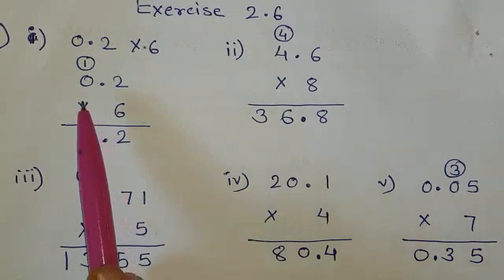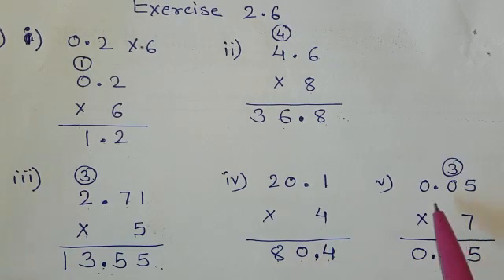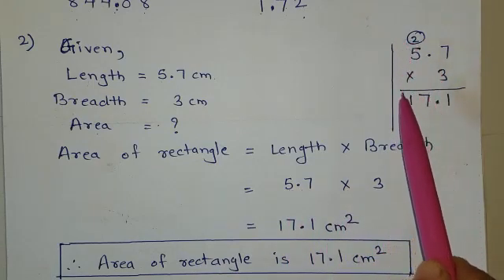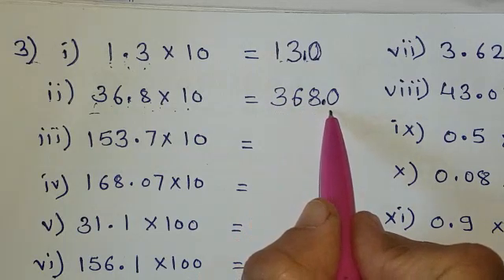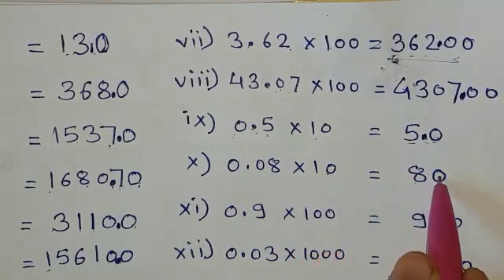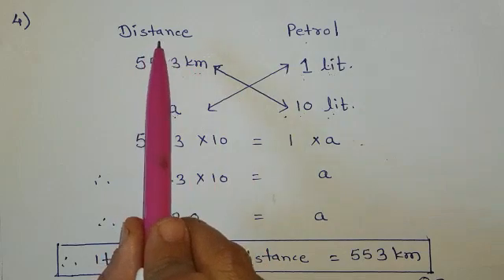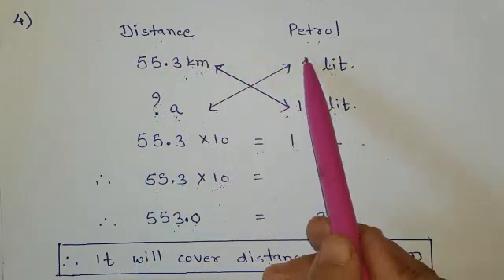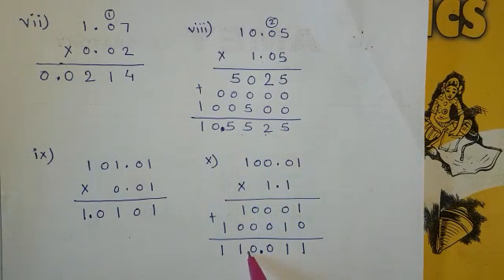NCERT std 7 Fractions and Decimals Exercise 2.6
explanation of exercise 2.6 multiplication of decimal numbers